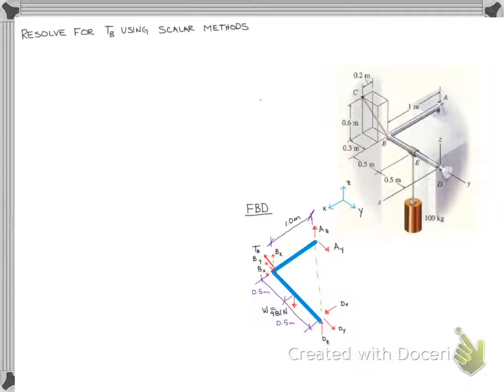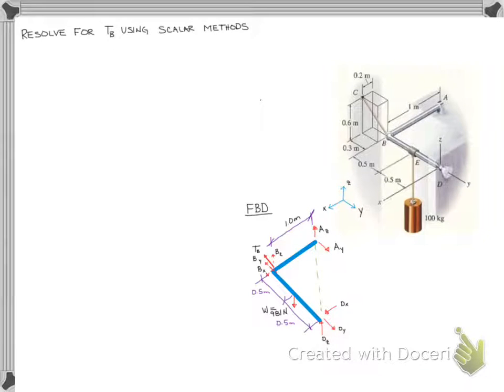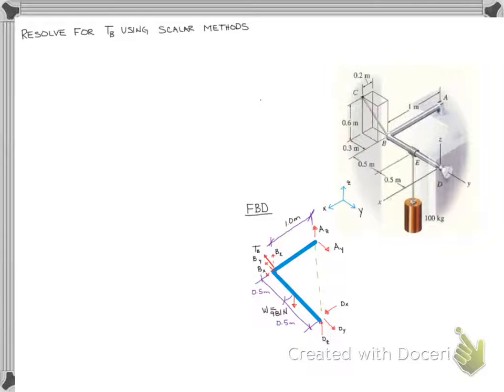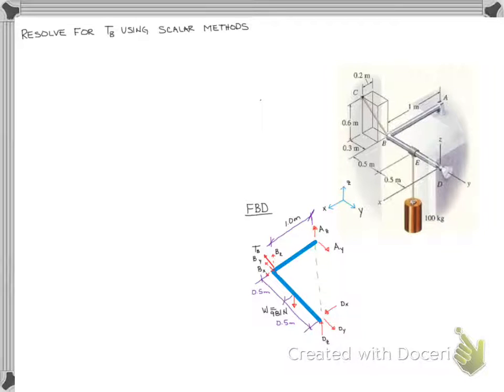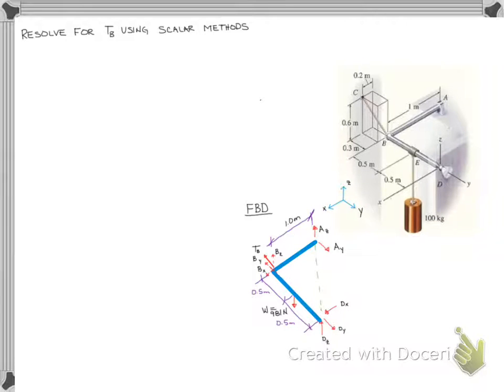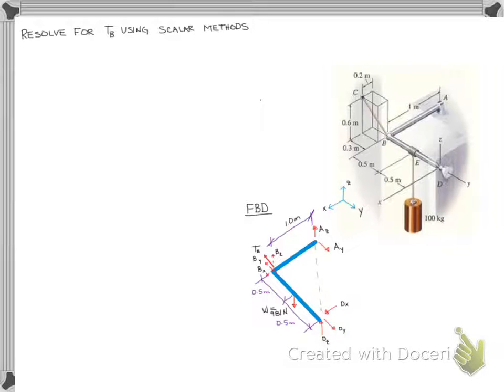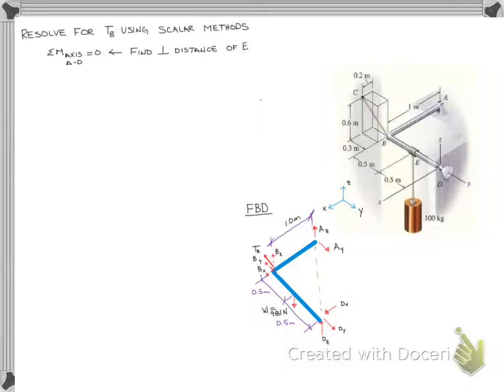Statics -- 3-D Moments - Scalar methods